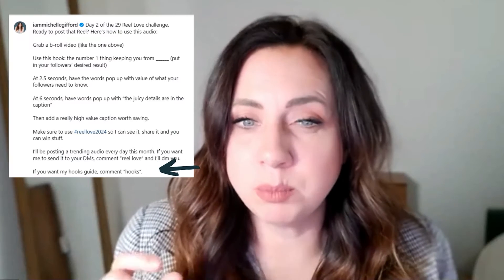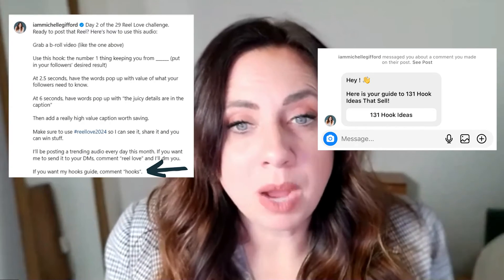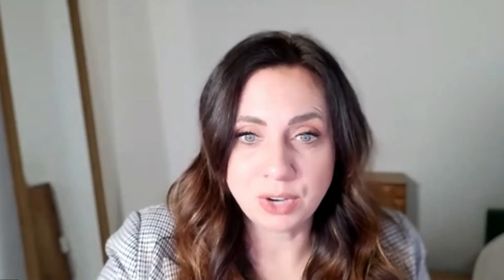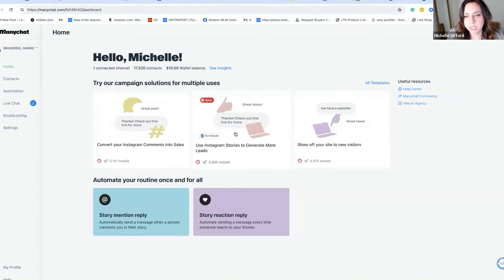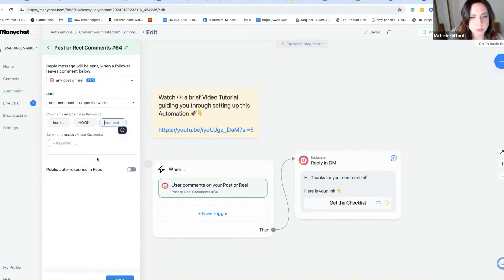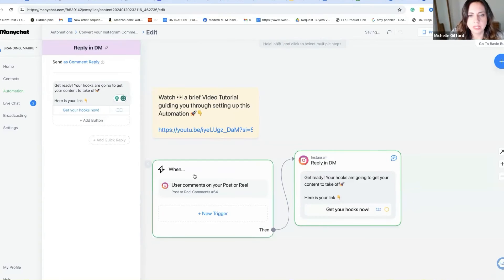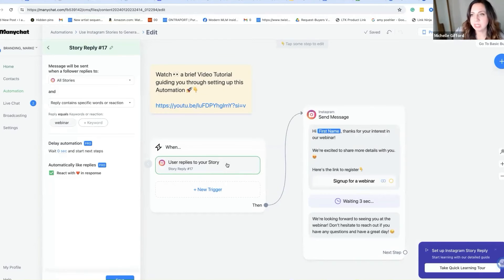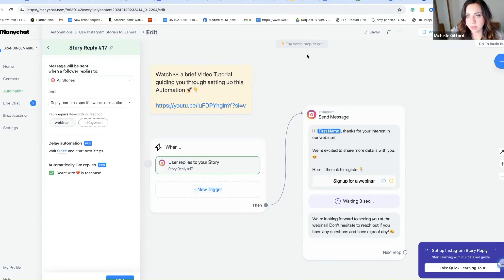Set Up AUTOMATIC Instagram DMs Using ManyChat | 2 Minute Tutorial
Wondering how some accounts have SO many people in their comment section? This video is all about getting those engagement numbers UP via ManyChat's automatic Instagram DMs!

For all the tools you need to create strategic content & grow on Instagram, join my Insta Social Society!